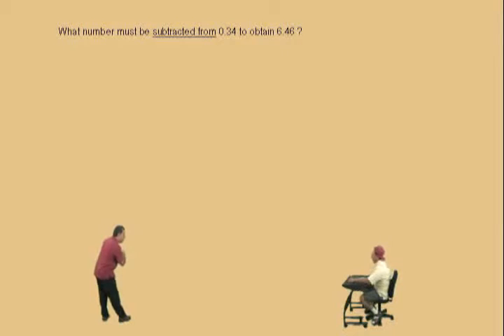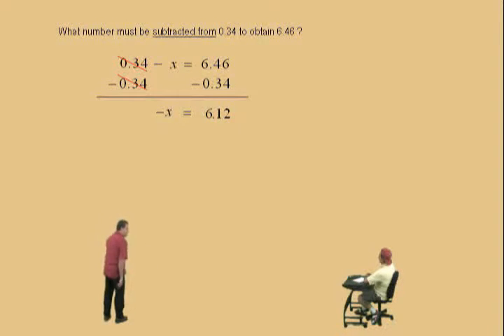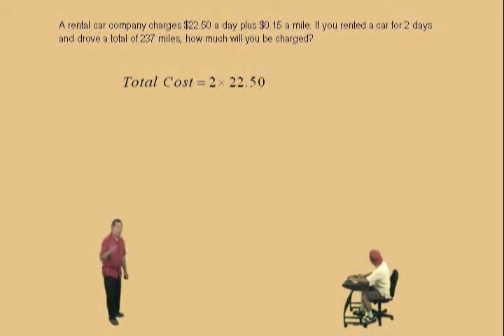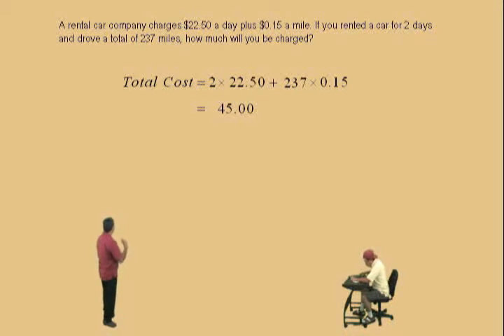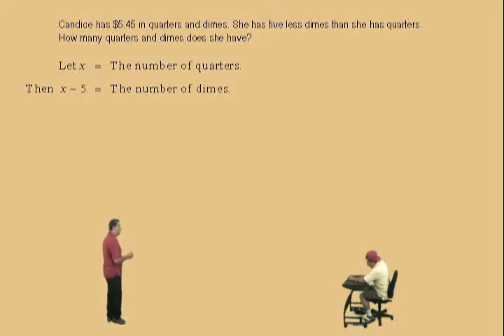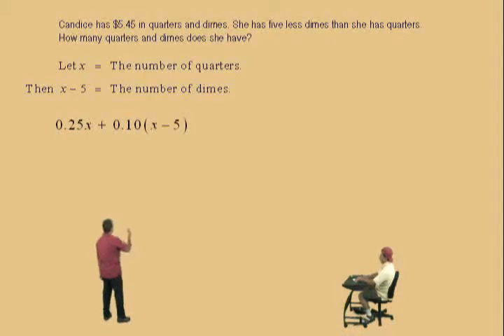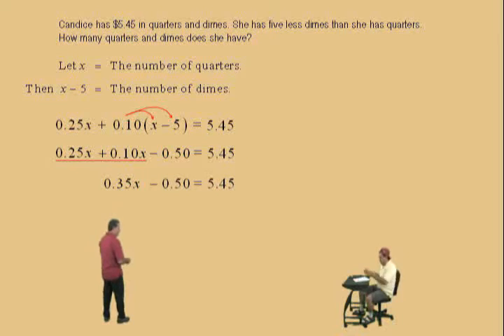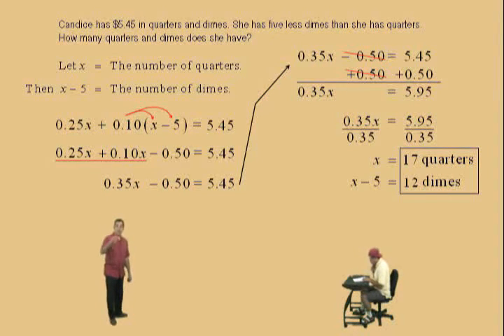Equations with Decimals